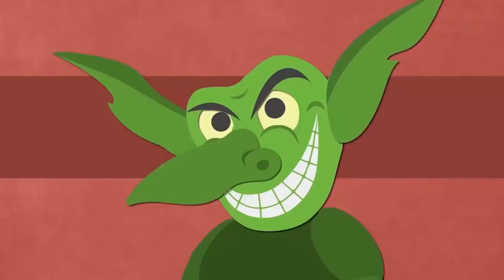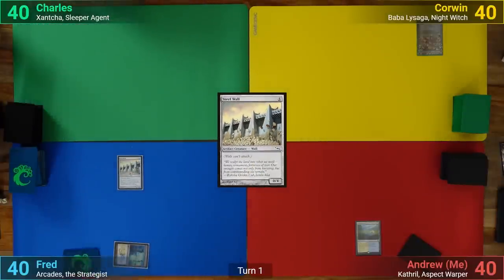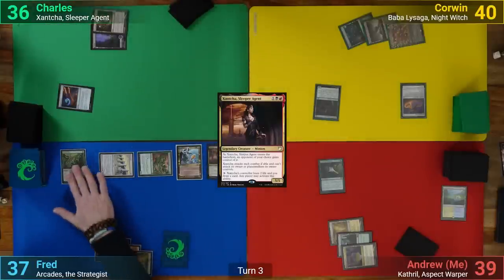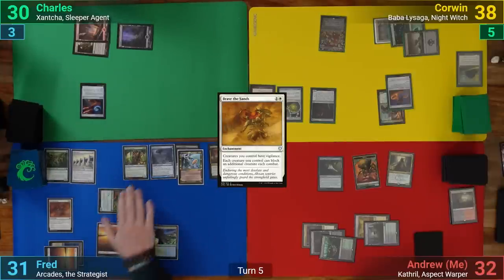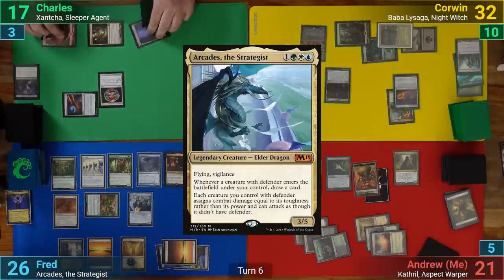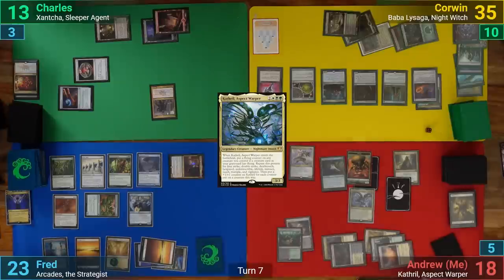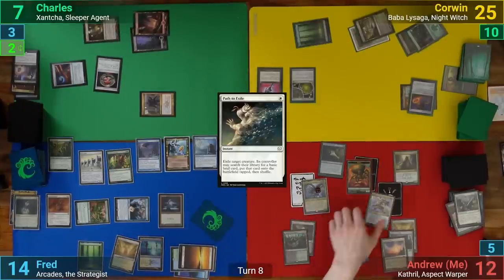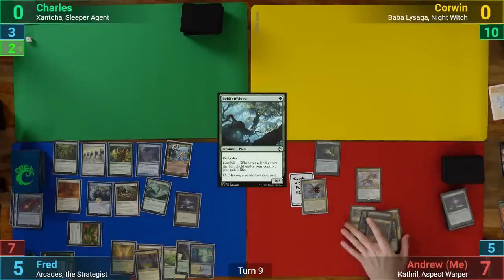Ouch! Baba Lysaga vs Kathril vs Arcades vs Xantcha EDH / CMDR game play for Magic: The Gathering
Kathril: RIP
Arcades: